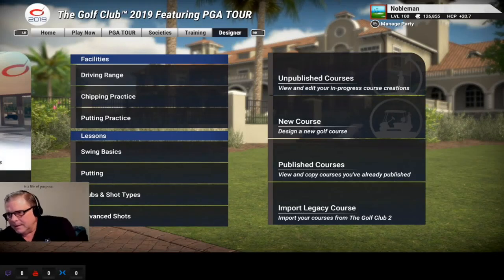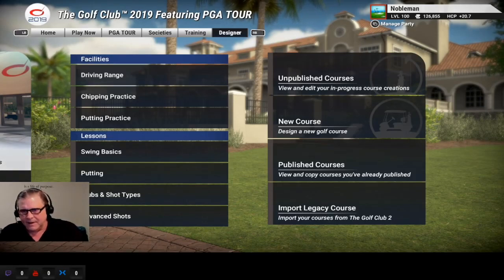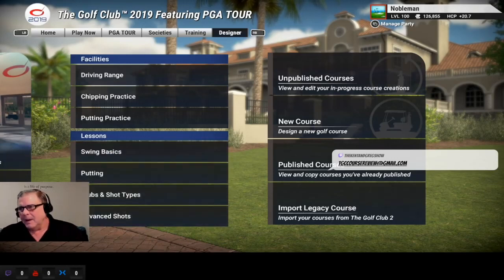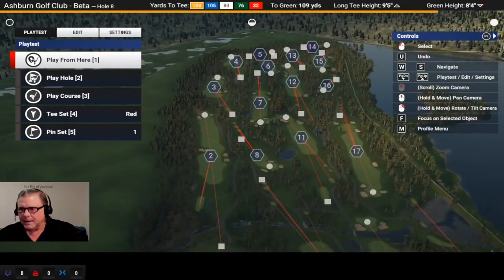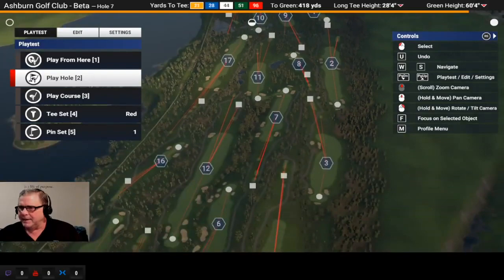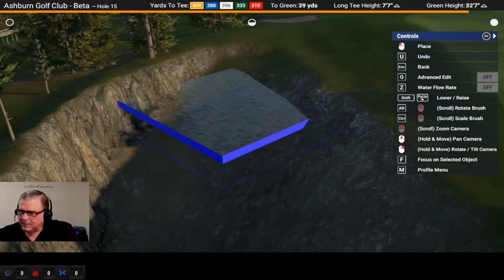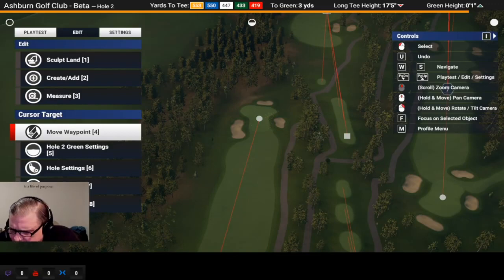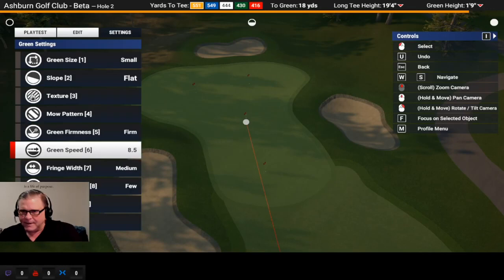How to get your course design to the next level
- If you design on your PC, send your course file to me at and I will host it on the show and actually show you how to fix it!  One guy did and that is what this video is all about.  Learn about contouring, water creation, bridge layout and many more things.

Did you ever think "it would be great if I could play my local course in my simulator!" ... Now you can.
I build your local courses with LiDAR, so you can play them in the simulator, PC, Xbox and PS4 platforms.  They play in the simulator just like they do in real life.

The Lidar King